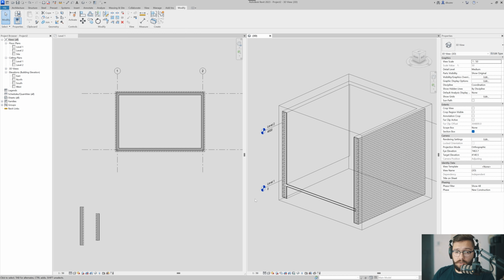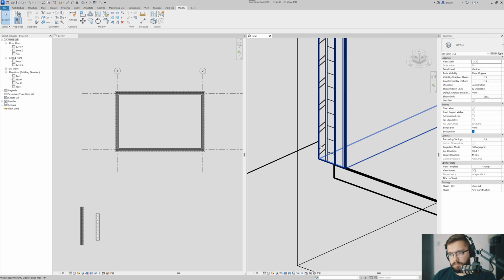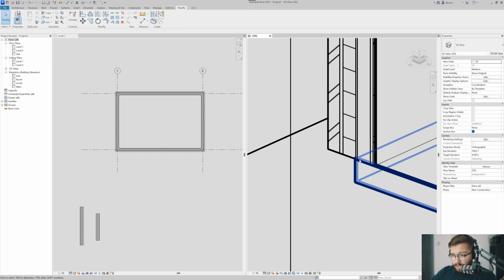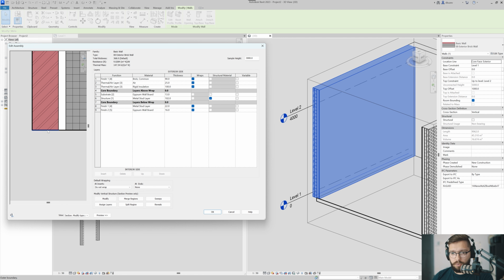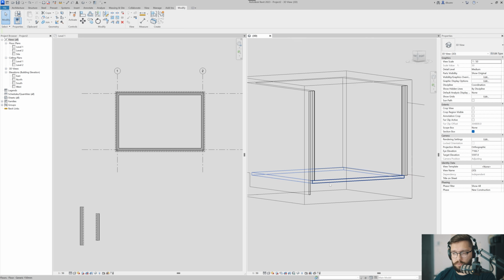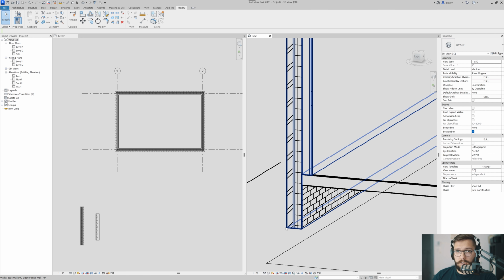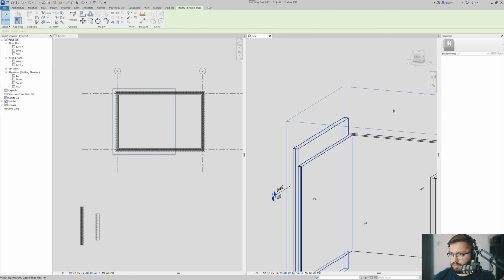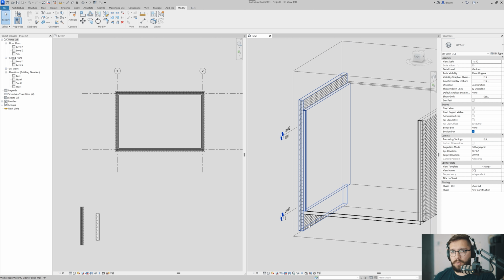Master Walls in Revit - Modify Extents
Want to extend only some layers inside a Revit wall beyond its top and bottom constraints? You came to the right place.

EQUIPMENT
Camera: Sony A6600 + 30mm 1.4f Sigma
Mic: RØDE PodMic
Preamp: Komplete 2
Headphones: RØDE NTH-100